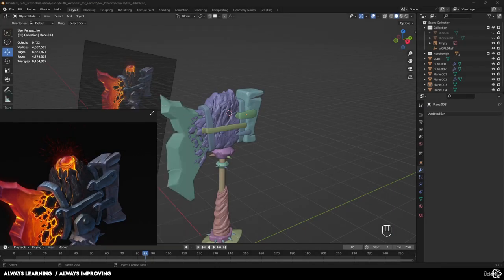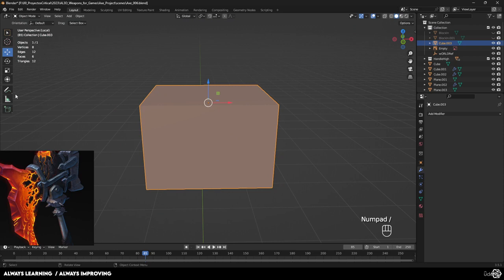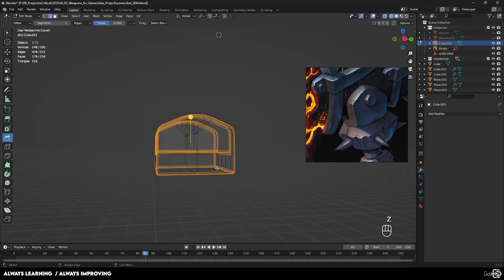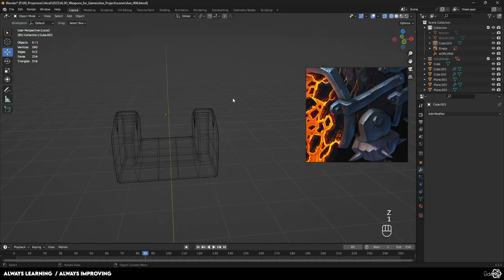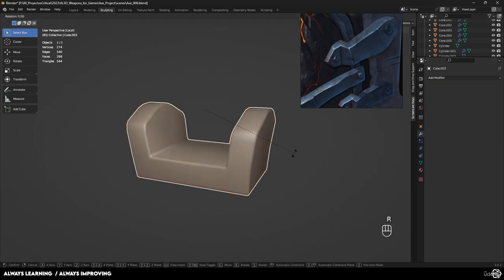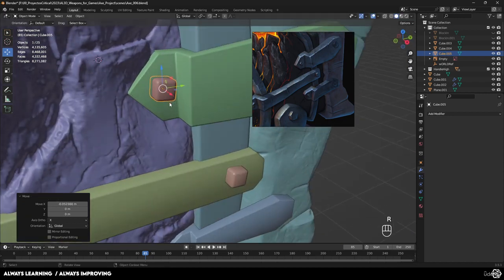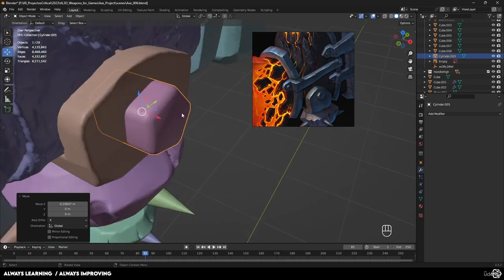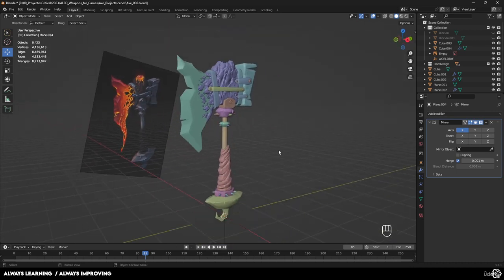11 Base Support